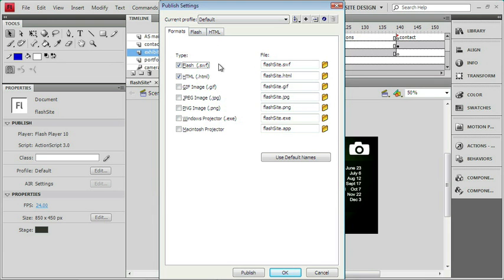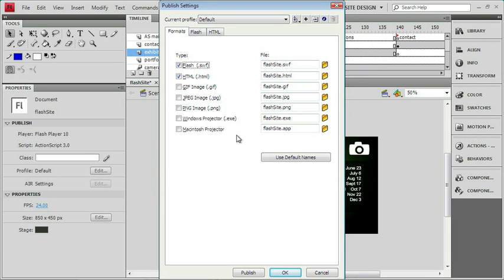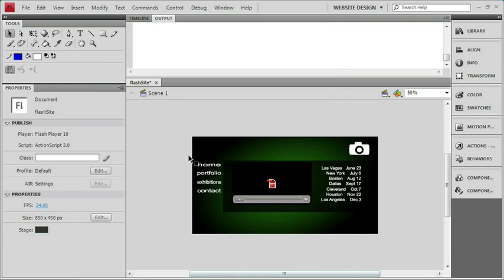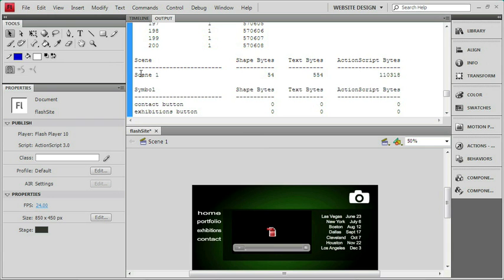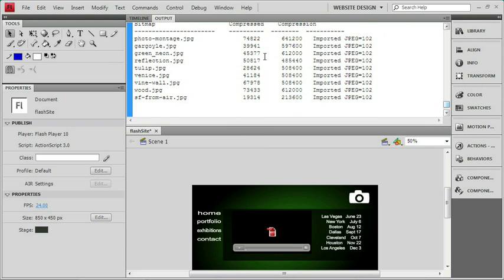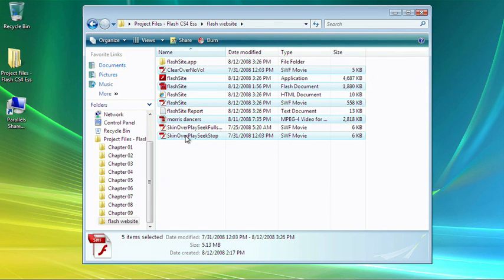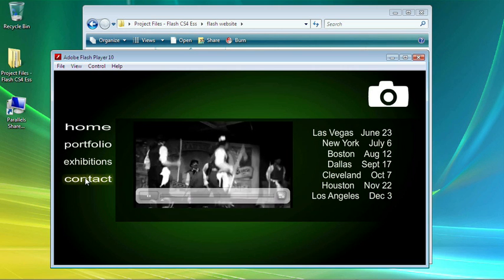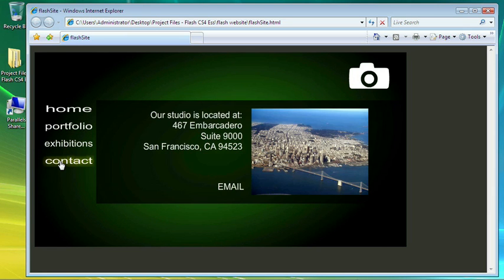Flash CS4 Tutorial Episode 58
Publishing Your Flash Movie